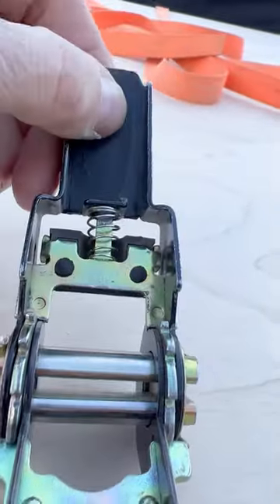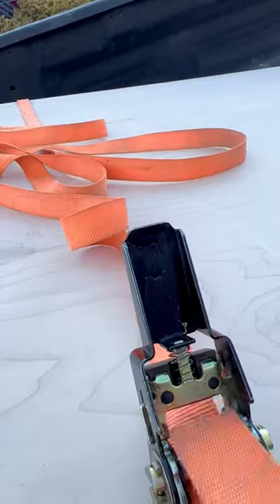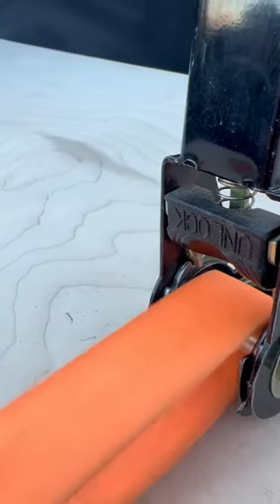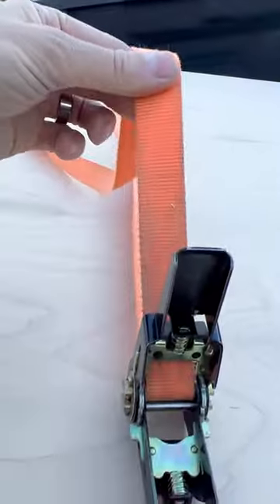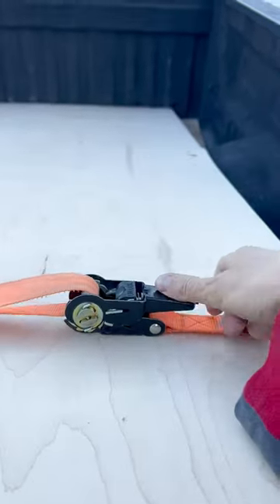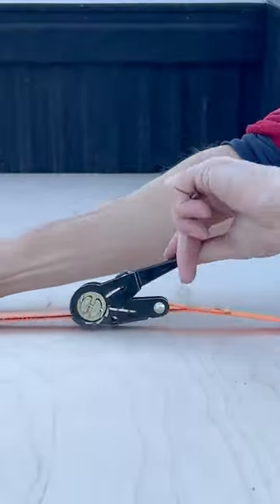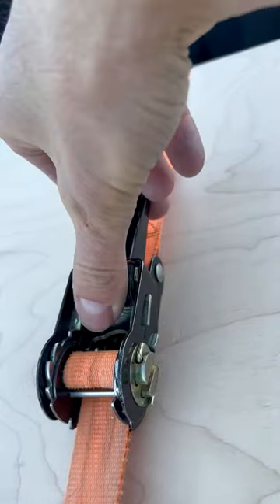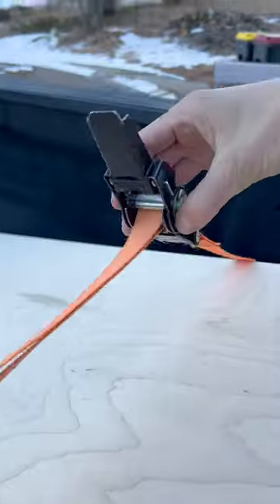Master Ratchet Straps in 15.4 sec!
Master Ratchet Straps easily!